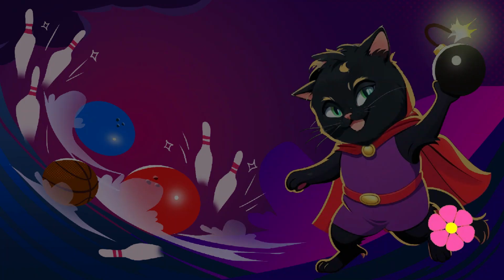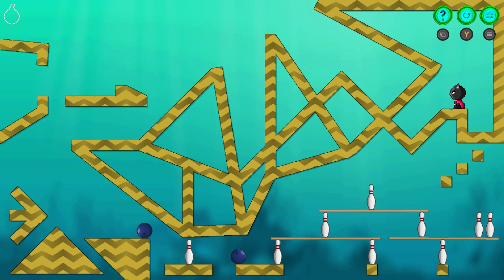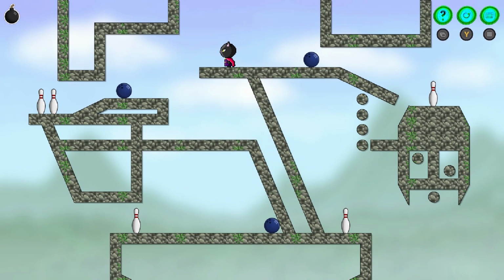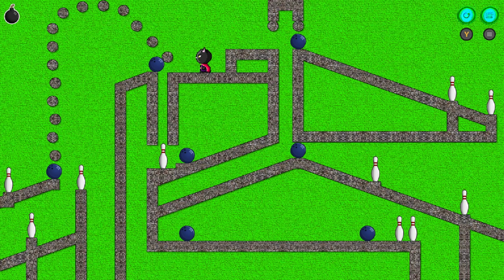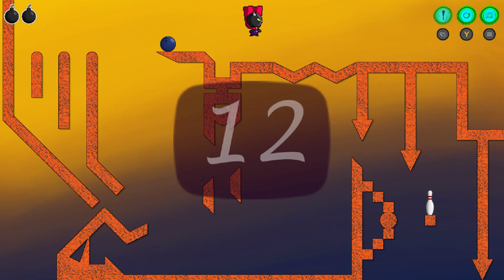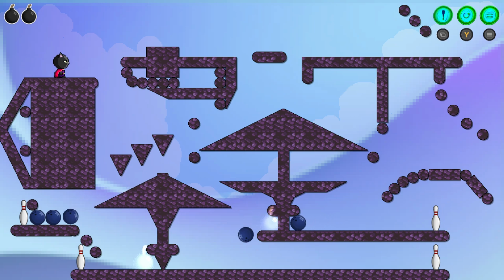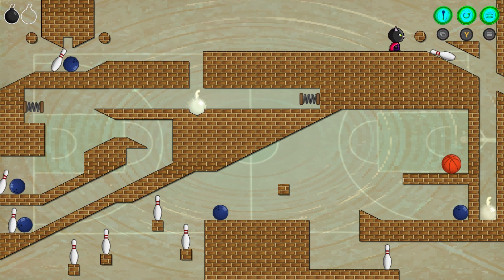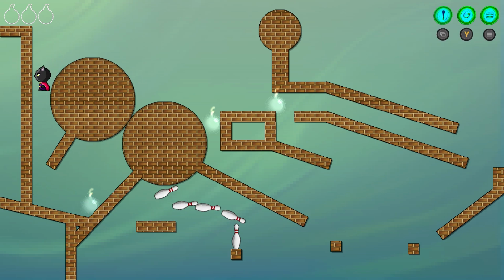Bomb Bowling X Achievement Guide - 2000G in 15 Mins with Hints! (SUPER EASY COMPLETION)